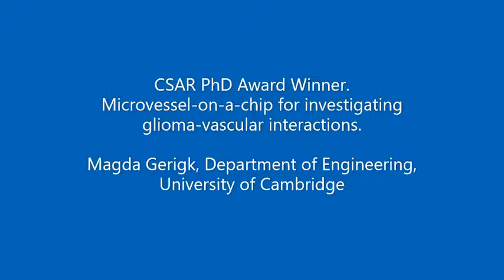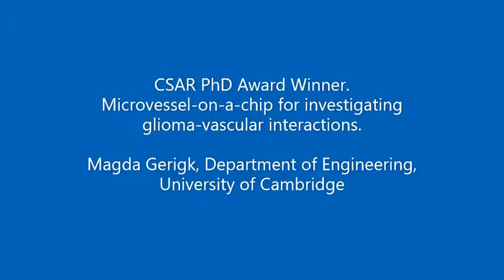CSAR PhD Student Award winner presentation, 9th March 2020.